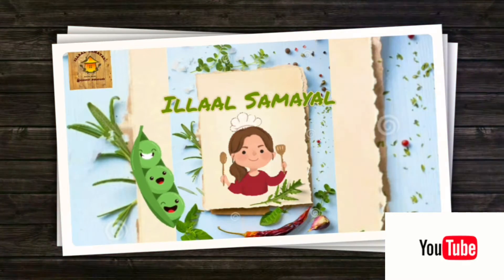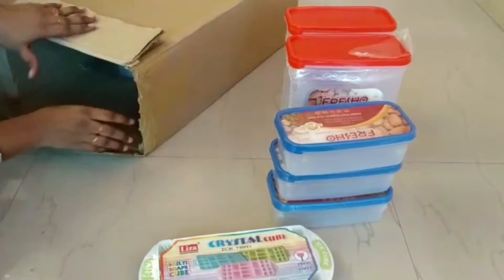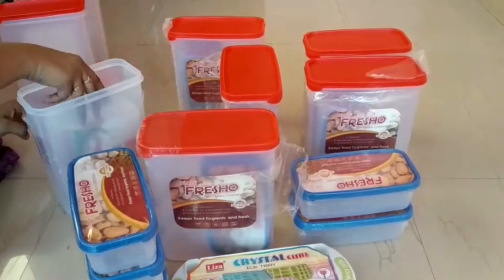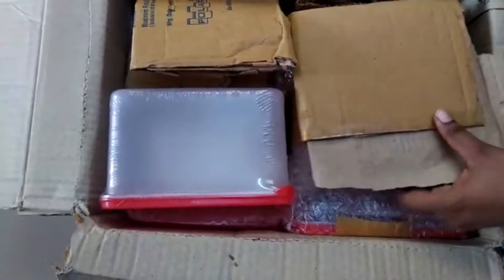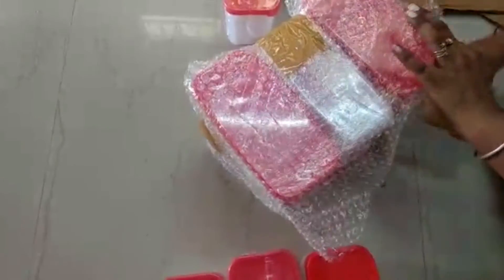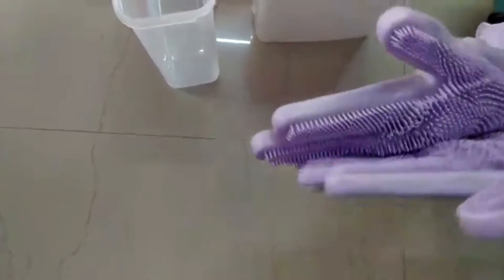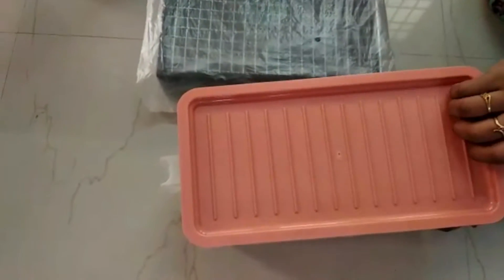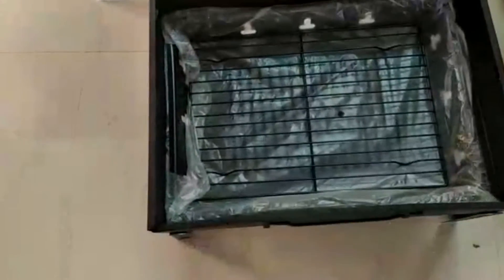நம்ம கோவையில் Online/Supermarkets விட குறைந்த விலையில் வீட்டு உபயோகப் பொருட்கள் / kitchen organizers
நம்ம கோவையில் Online/Supermarkets விட குறைந்த விலையில் வீட்டு உபயோகப் பொருட்கள் / kitchen organizers & baking items

I've shared the details of some products which I've recently purchased for organizing my kitchen and few utility items in a shop @ Coimbatore. Unboxing video, Price list & Shop details provided for your ease.

Shop Details:
Ramesh Plastic Agencies,
4A - Thomas Street,
Coimbatore - 641001

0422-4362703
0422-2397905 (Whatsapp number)